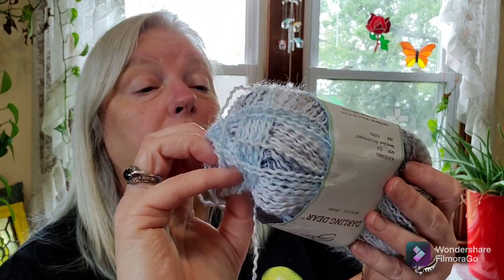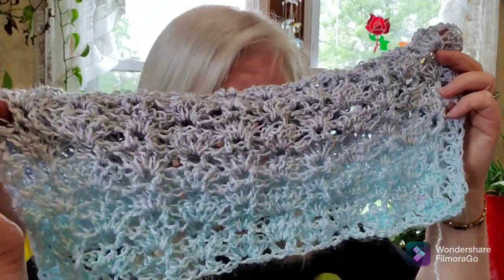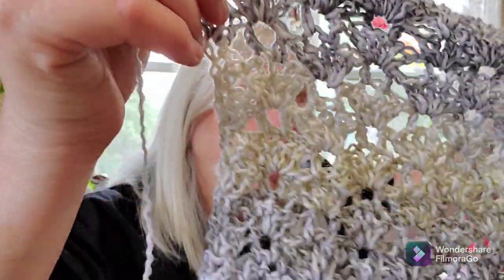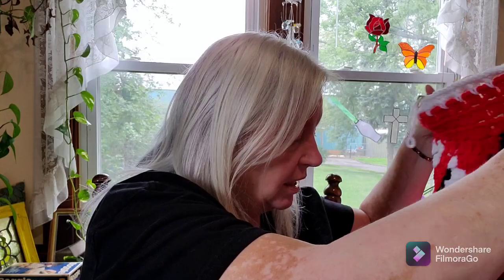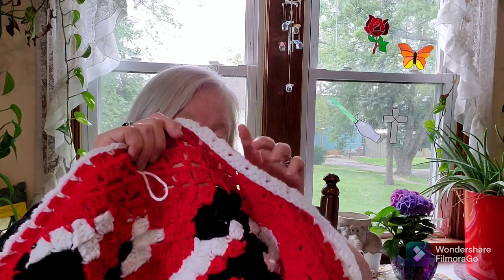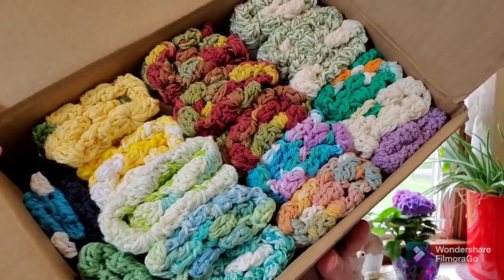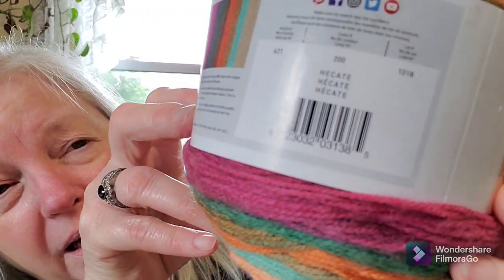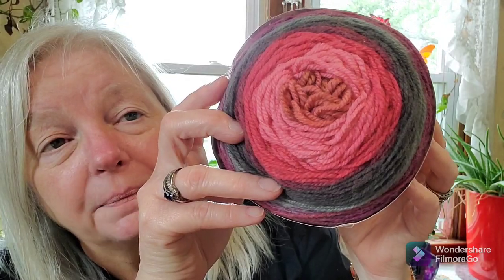Charmed Chatter #223-giveaway, F.O., new WIP & Wings washcloths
Hello Everyone,
Thanks to all of my returning subscribers for participating in my yarn journey.  Welcome to any new subscribers, I am so happy to be included as one of your yarny friends.  Thank you also for liking, sharing, and commenting on my videos.
Happy  Hooking,
Lynette

By commenting you agree to any and all legal stuff issued by any place that can apply rules, you agree to pay all fees, taxes, duties etc. You must be subscribed to my channel.  You also must make a comment.  Good luck!